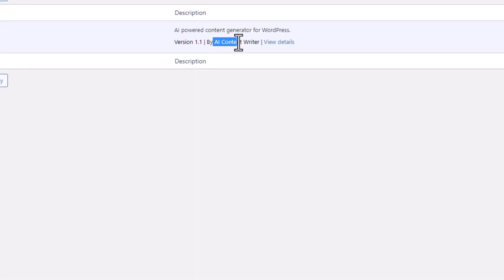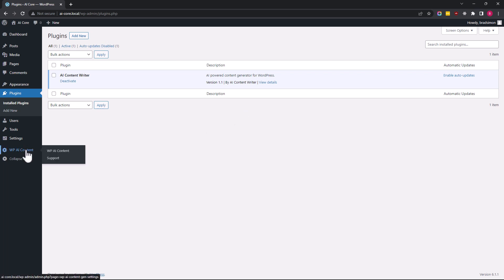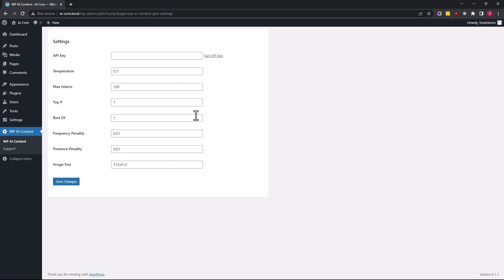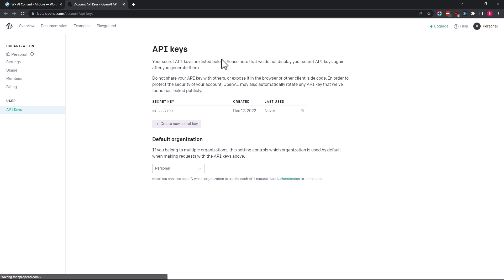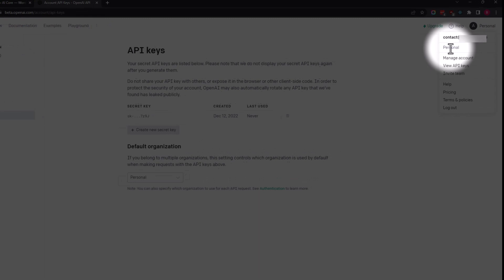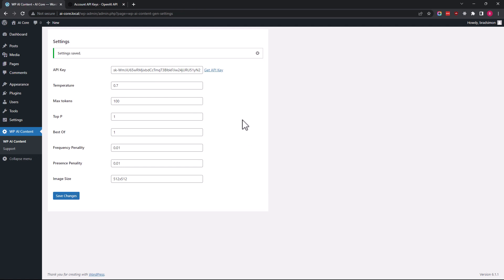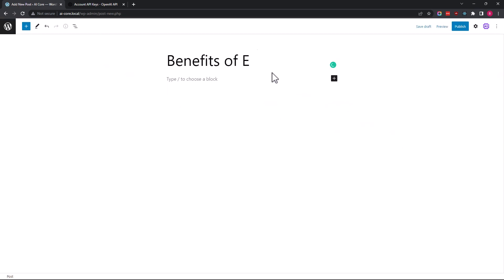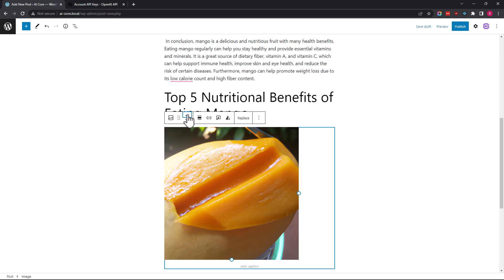How to Add openAI key in WP AI Content Writer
In this video tutorial we will show you how you can get openAI key for free and then add it to WP AI Content Writer plugin for creating unique articles and images